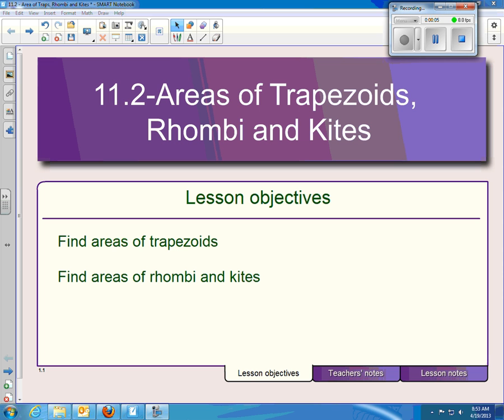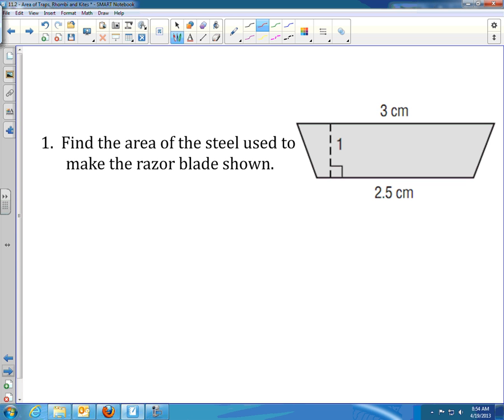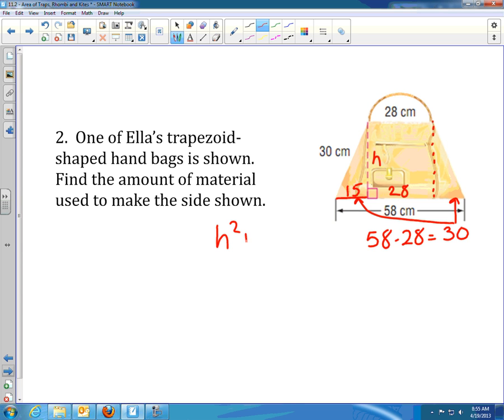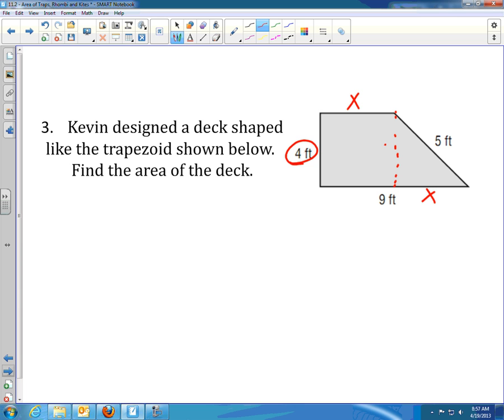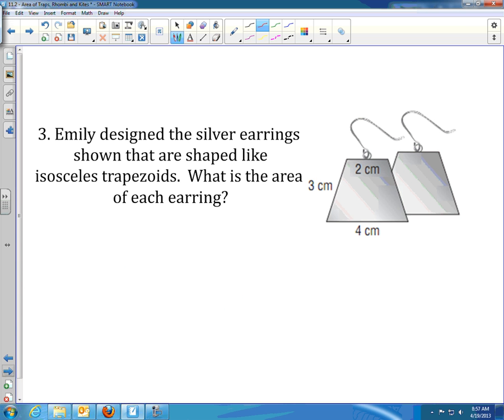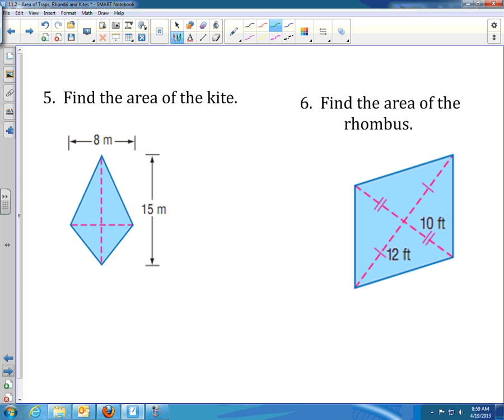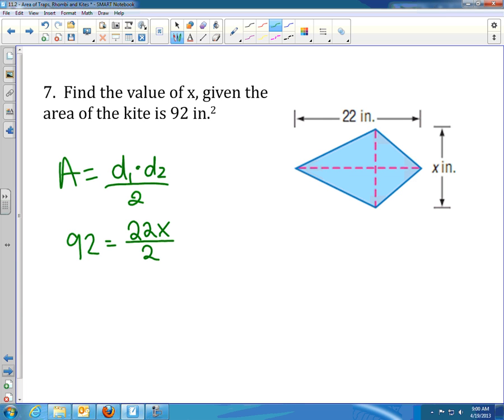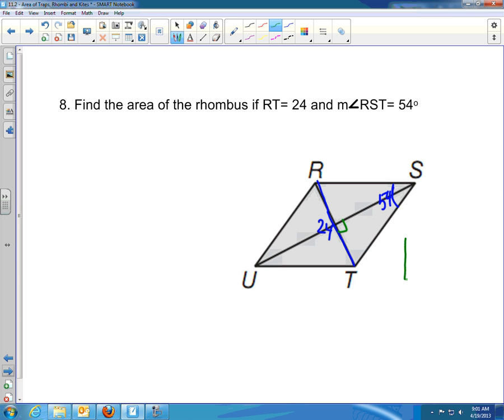11.2-Area of Trapezoids, Rhombi and Kites